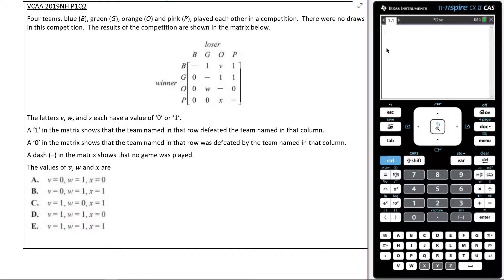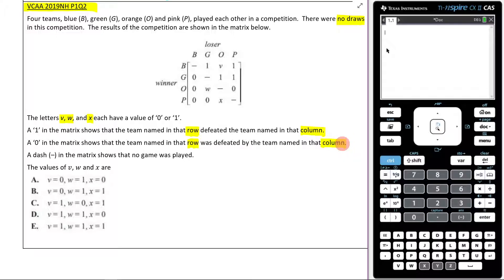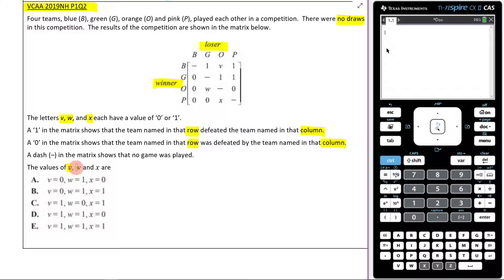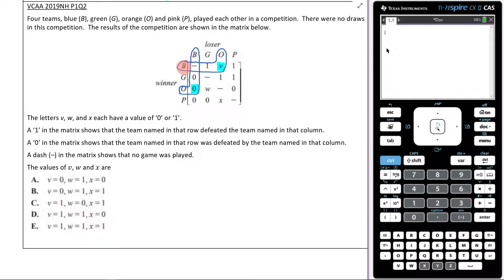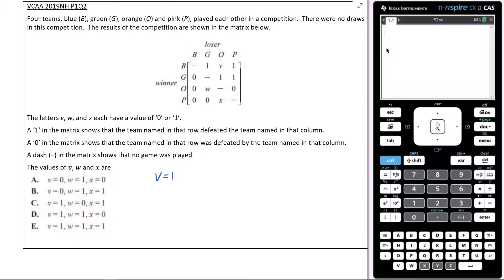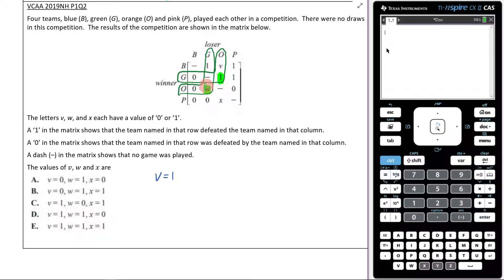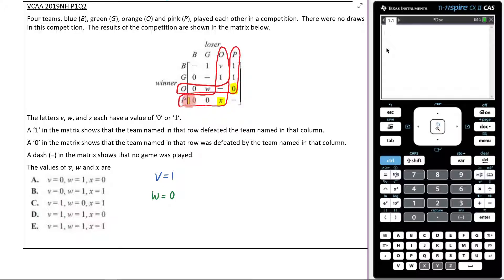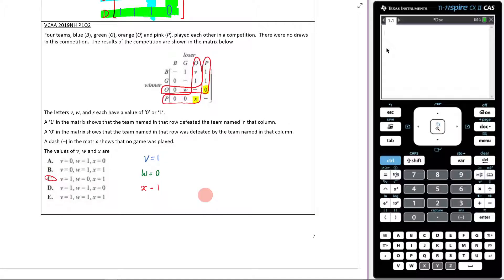Part 4 Network to Matrix VCAA 2019 NH